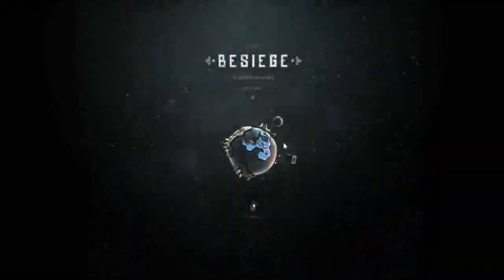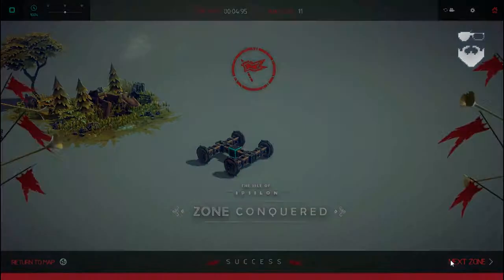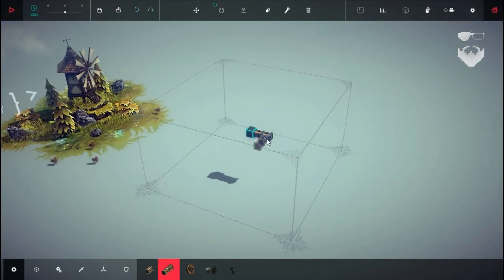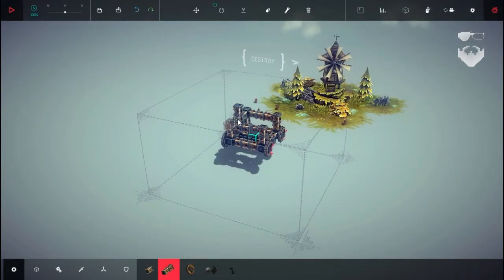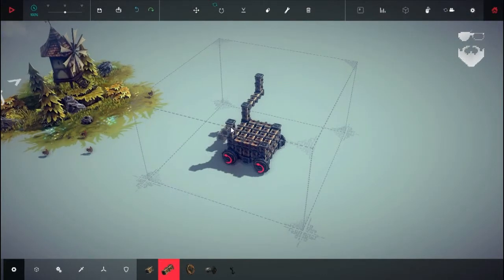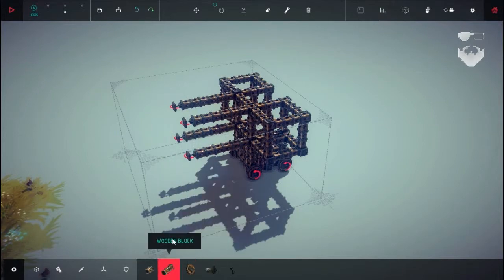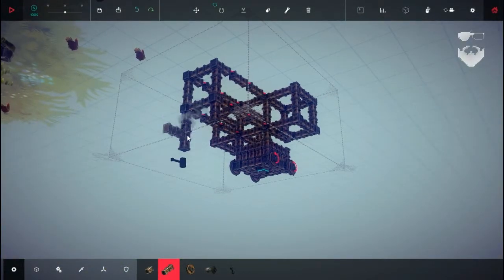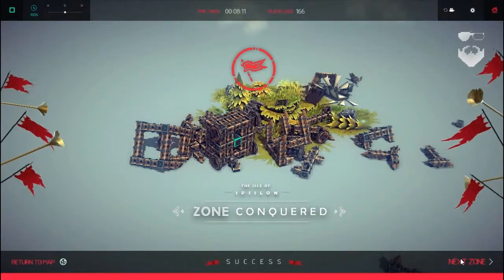BESIEGE - FUN LETS BUILD GAMEPLAY - BY APPOINTMENT OF THE KING!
BESEIGE - Physics-Based Construction Game
Spiderling Studios

Want more episodes of Besiege? We've got all our episodes in this playlist here:

Behold thy KnightsOverBeard! Joe Beardalot and Alex The Hairy Jester - Word has come down from on high (via text message) to these two knights of the Realm. They have been ordered, by royal appointment, to build and test multiple WOMBs (Weapons Of Mass Besiege-ment) to conquer new lands for the King Of Englands pleasure.

Lay your eyes to feast on their journey to become great bestowers of terror...